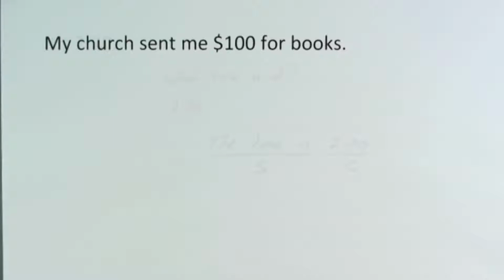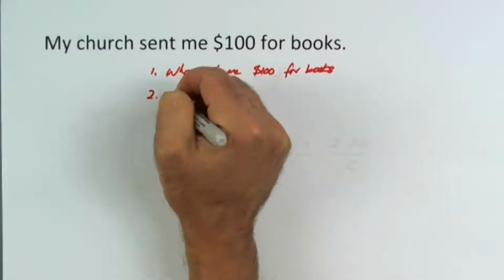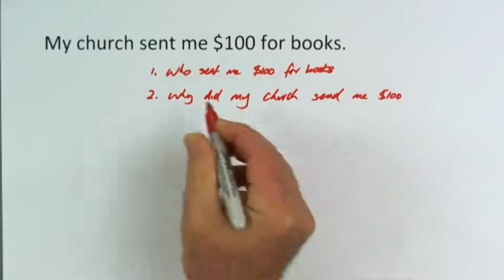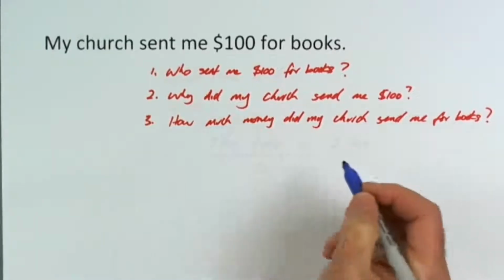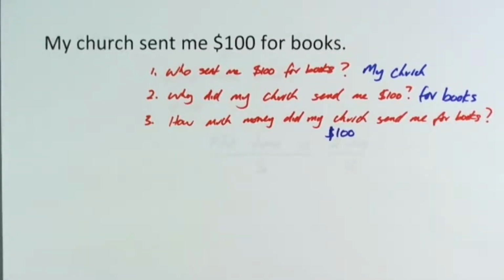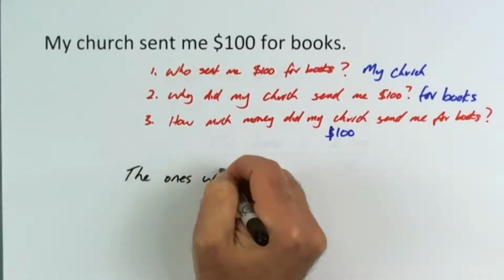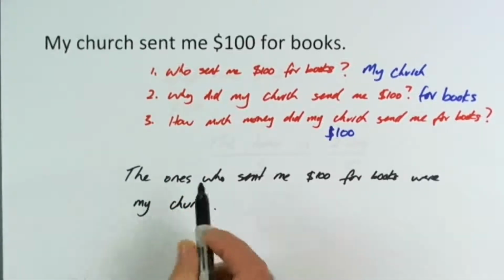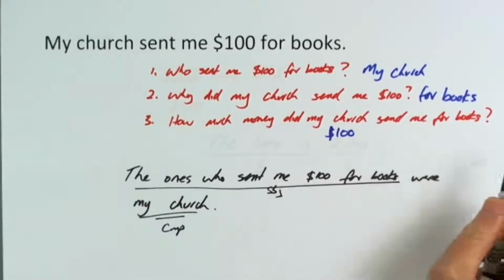Text 2 OTS